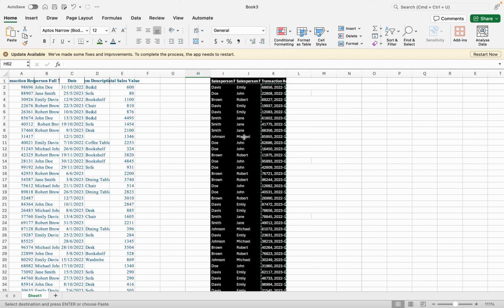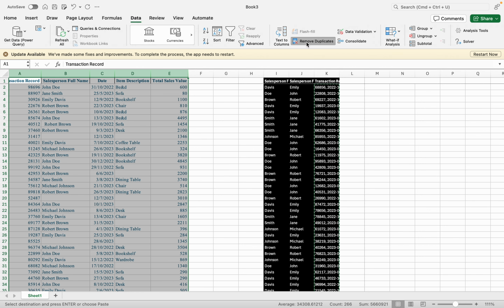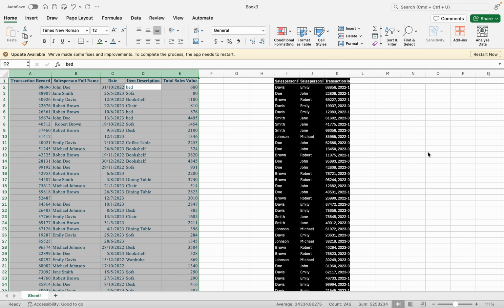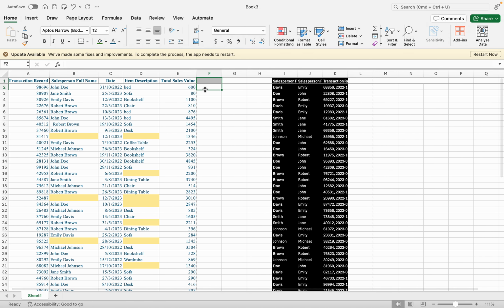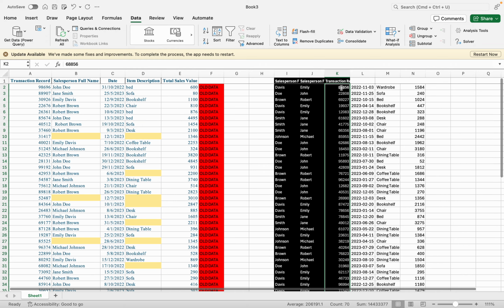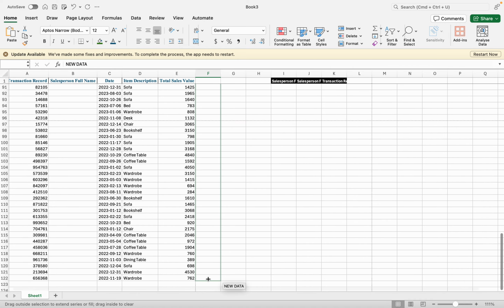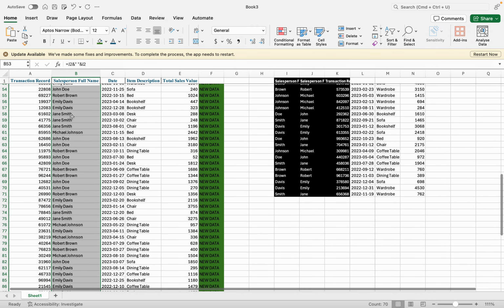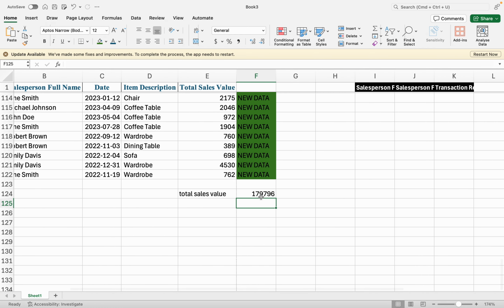week 2 excel exercise Brooke Fay z5588935